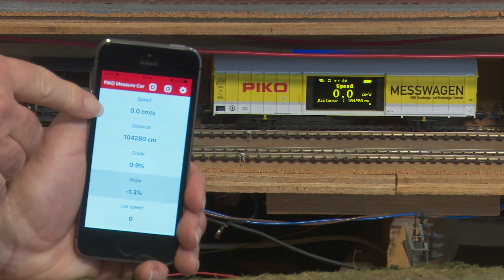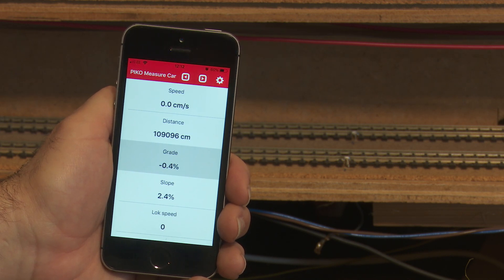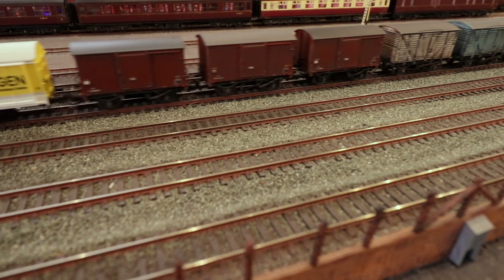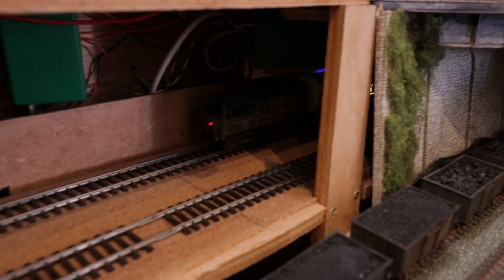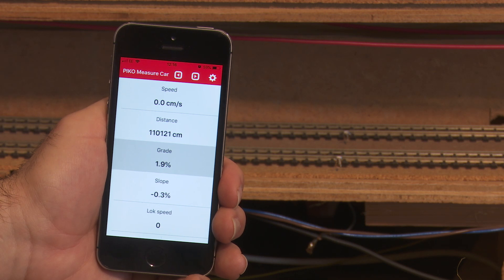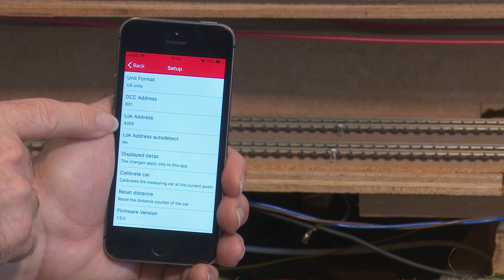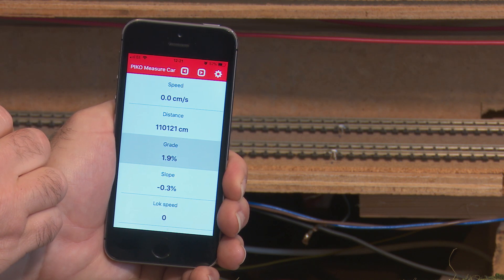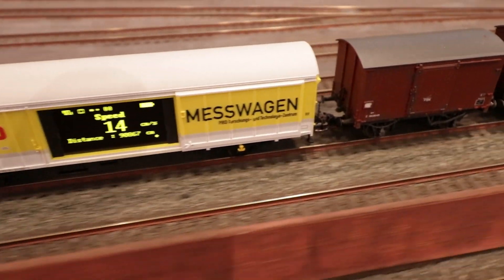37. Measurement Stock Piko Messwagen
We examine the Piko Messwagen for recording model railway telemetry on McKinley Railway.